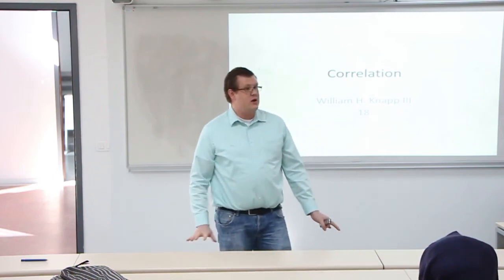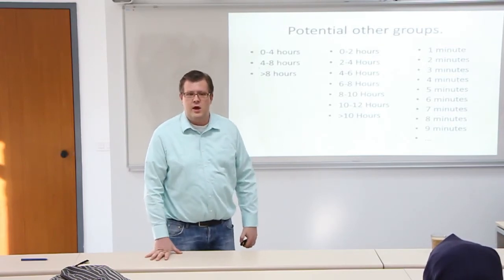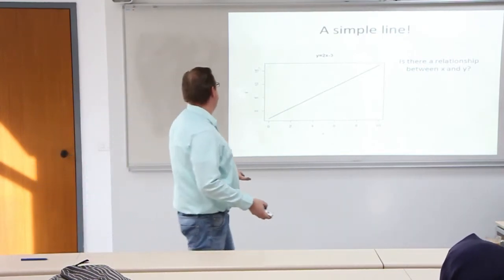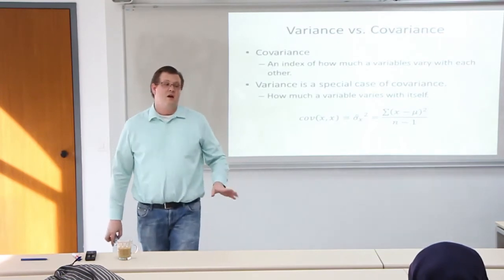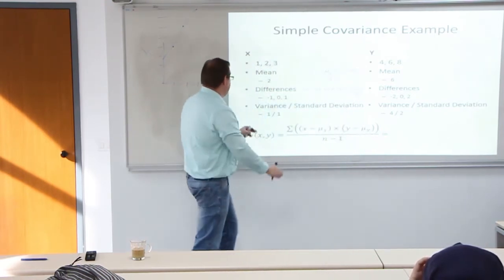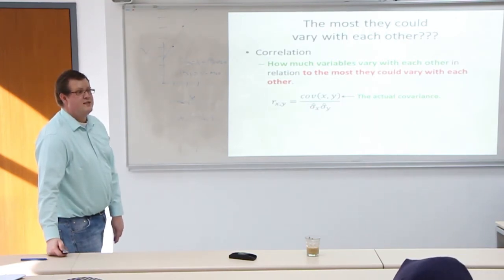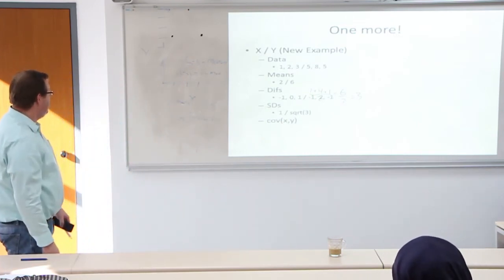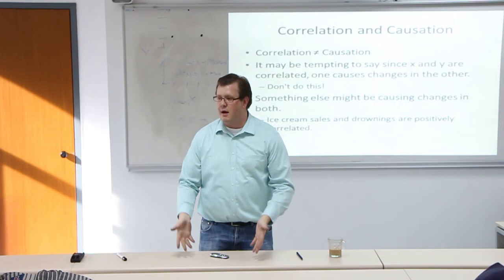Statistics 18: Correlation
In this class we briefly review the different types of tests we've already covered and introduce correlation as another way to learn about relationships between variables. We define covariance and describe how it's related to variance and can be calculated using a simple alteration of our formula for the unbiased sample estimate of the population variance. We also discuss how correlation can be understood in terms of co-variations of variables and run through several simple examples to calculate correlations for different types of relationships.
I apologize that the slides are a bit washed out. I'm having trouble getting the settings on my camera properly adjusted. If you can't view the slides you can find them and other materials